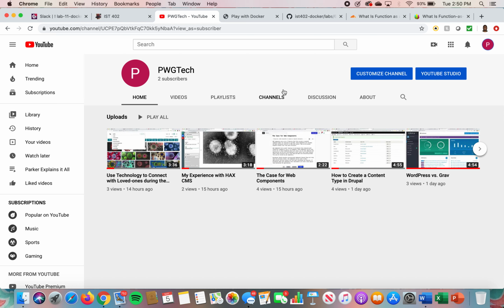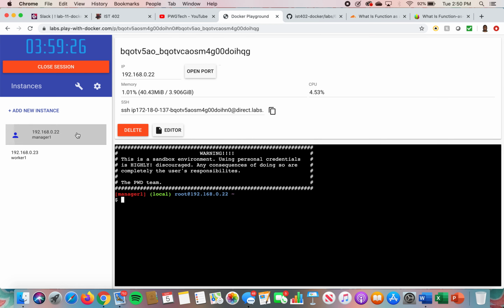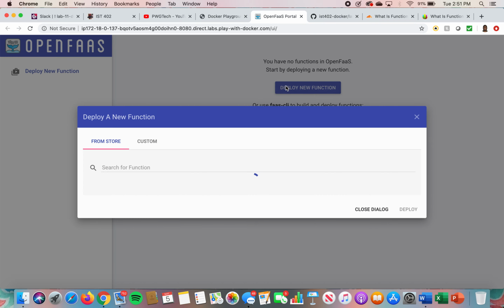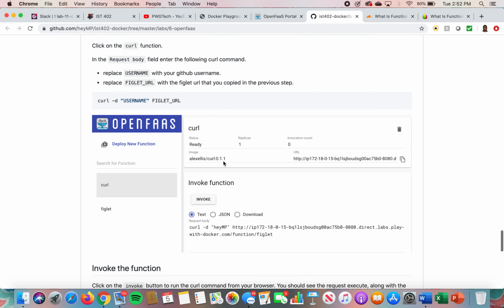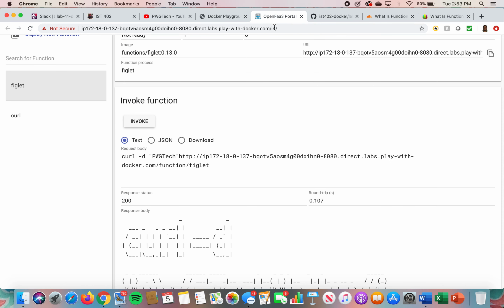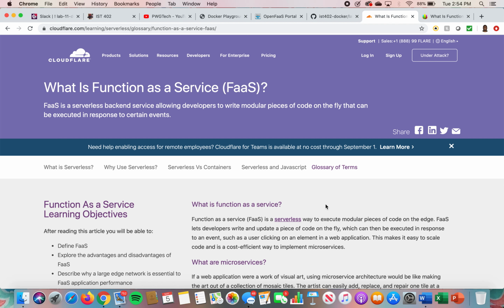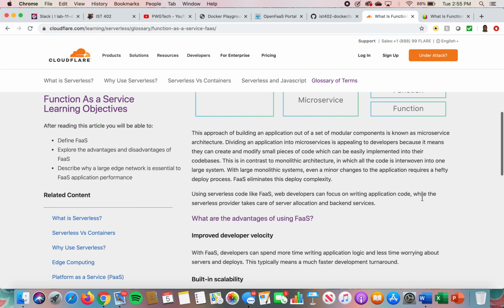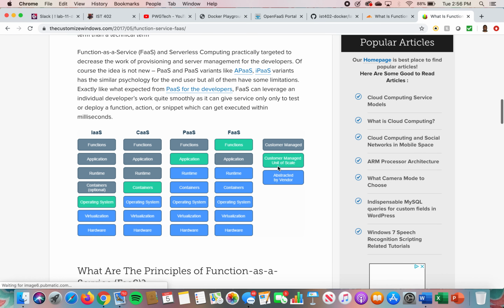OpenFaaS in Play with Docker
Here I explain how to setup OpenFaas on Play with Docker and go over why Faas is so important.